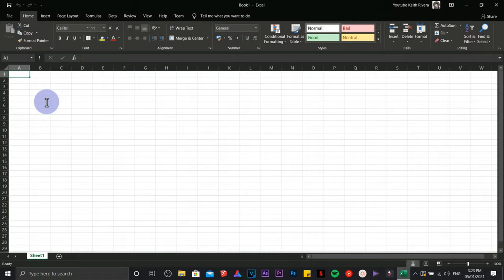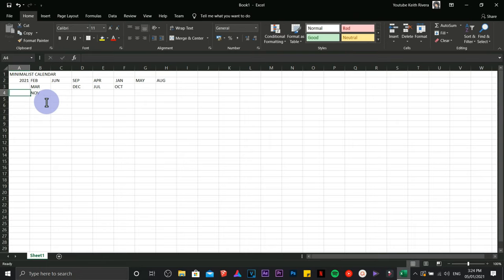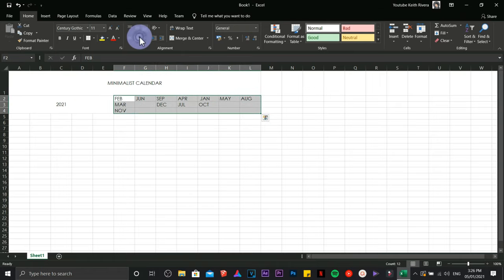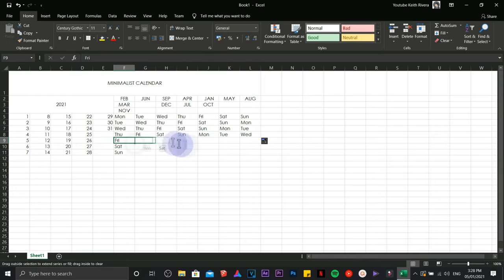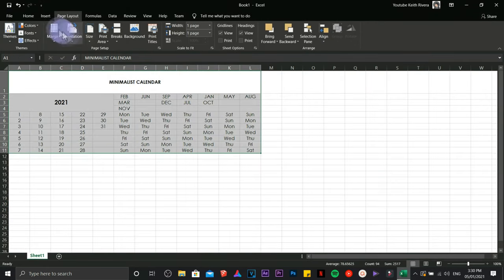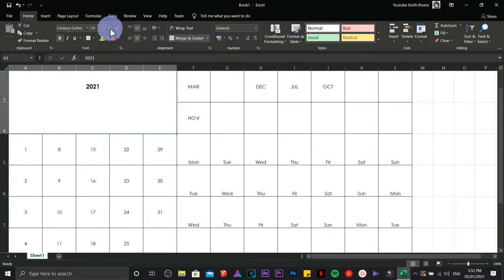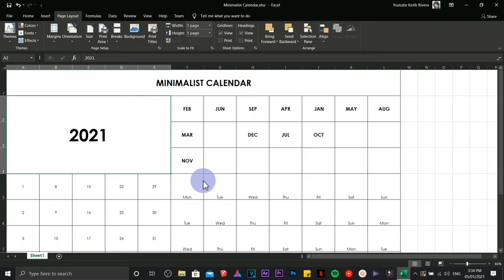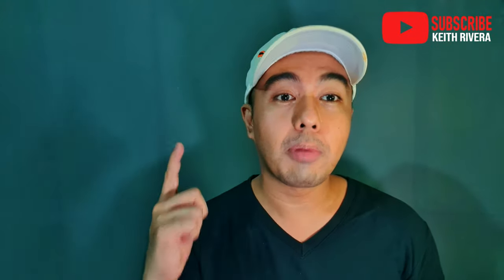How to make a SINGLE PAGE MINIMALIST CALENDAR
Are you a minimalist? Then this is the right calendar for you!